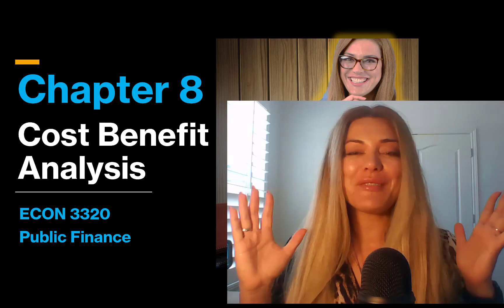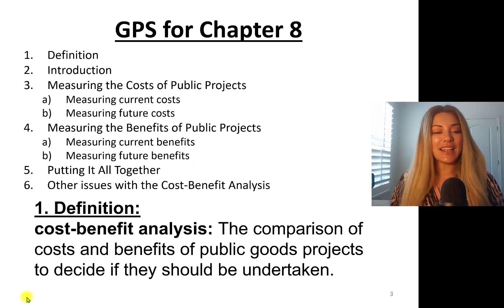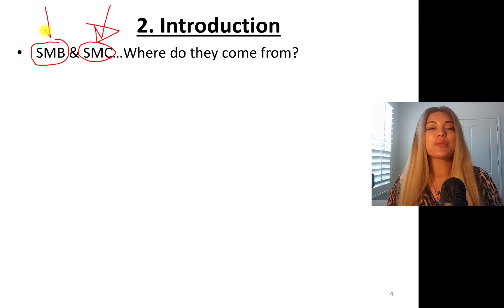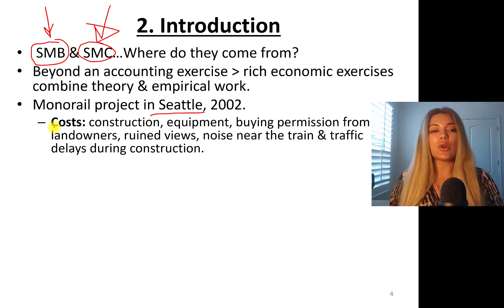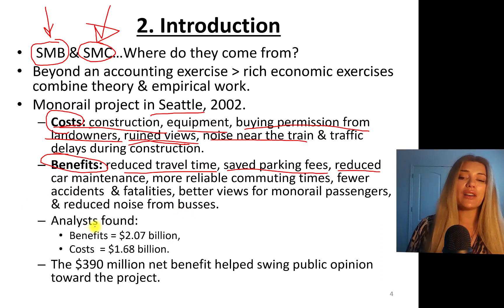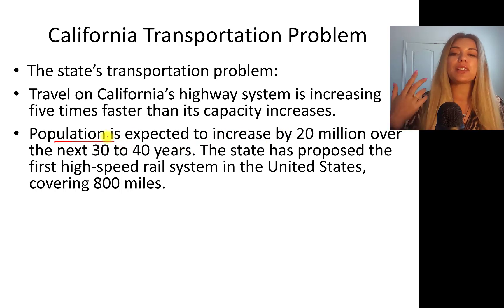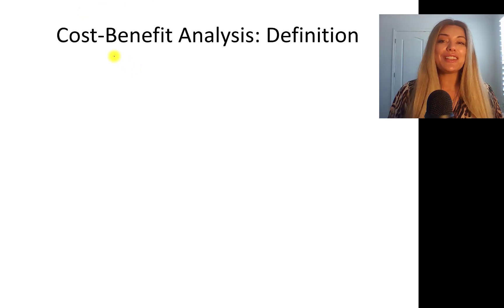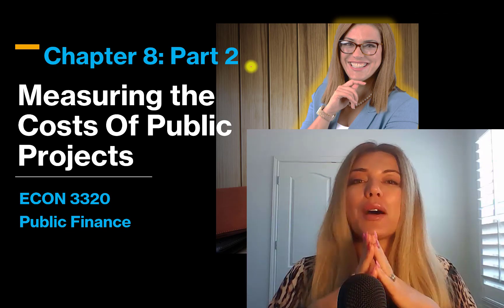Cost Benefit Analysis: The Ultimate Intro - Chapter 8 Part 1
Cost Benefit Analysis Introduction